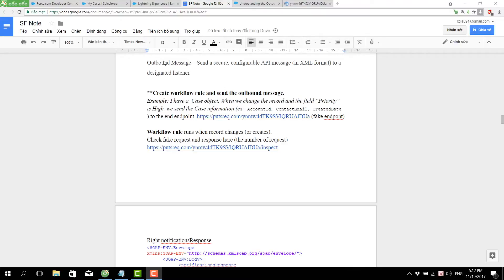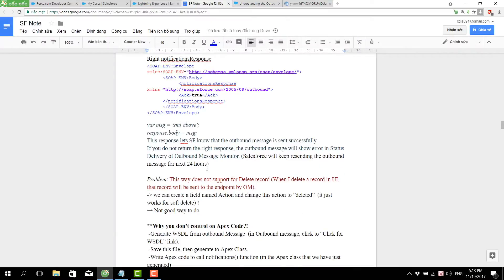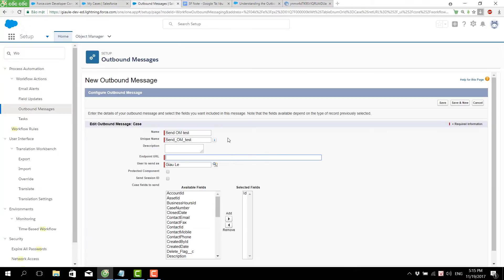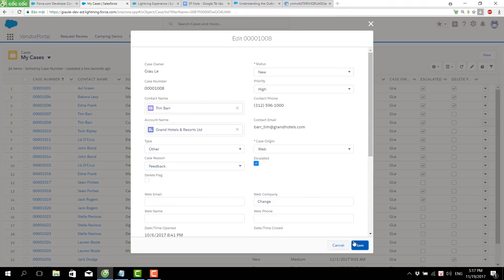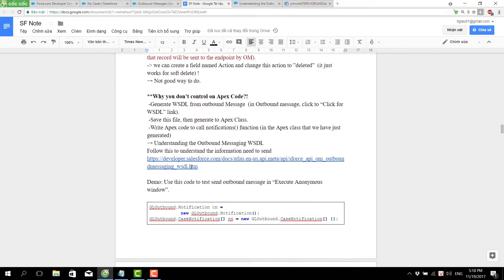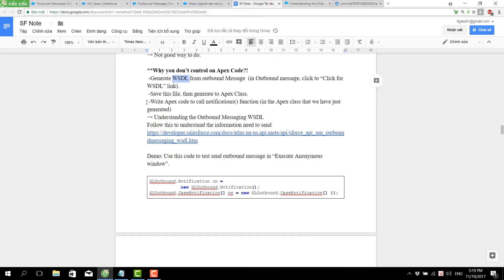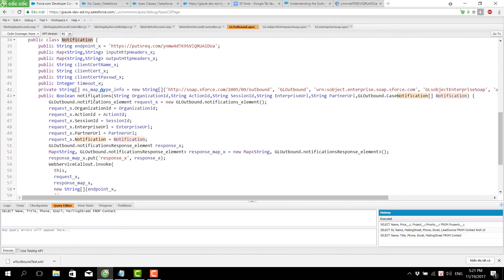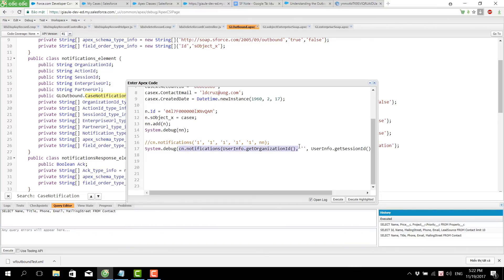Salesforce - Outbound Message Using Workflow Rule and Callout by Apex code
Check fake request and response here (the number of request)

**Control on Apex Code

**Why you don’t control on Apex Code?!
 -Generate WSDL from outbound Message  (in Outbound message, click to “Click for WSDL” link).
 -Save this file, then generate to Apex Class.
 -Write Apex code to call notifications() function (in the Apex class that we have just generated)
→ Understanding the Outbound Messaging WSDL

Follow this to understand the information need to send